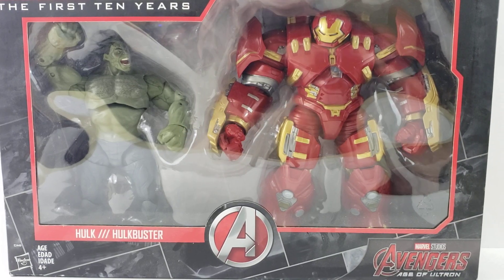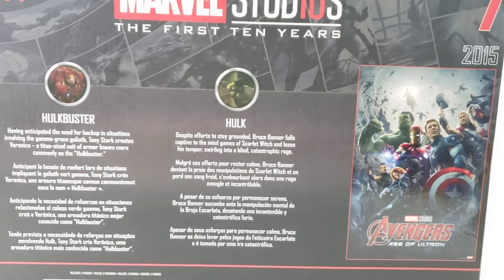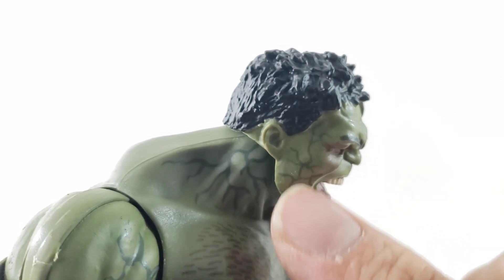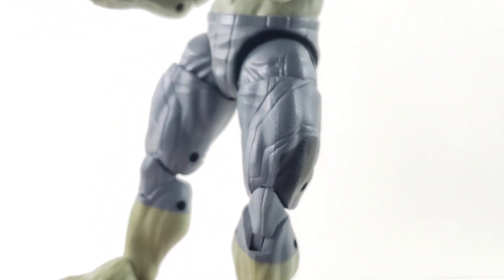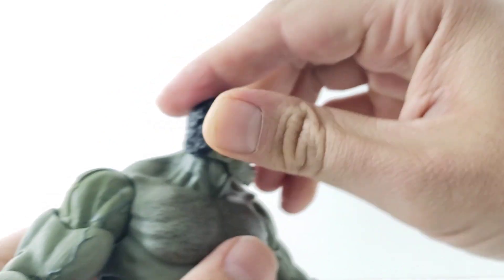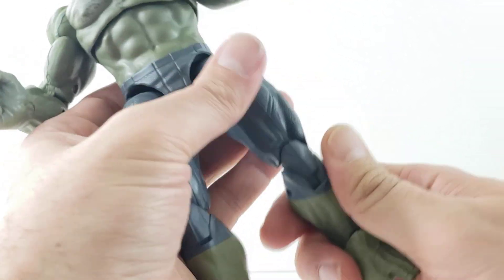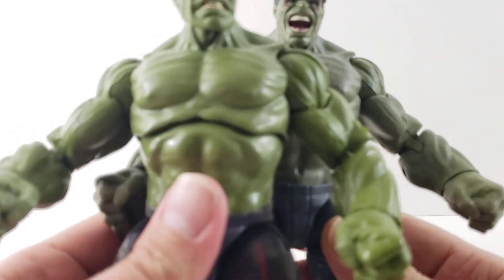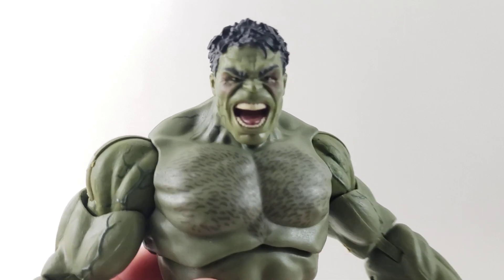Marvel Legends The First Ten Years Hulk Review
Hey everyone fallow me on Instagram @davidbsactionfigurereviews. Hope you enjoy my Review on hulk.